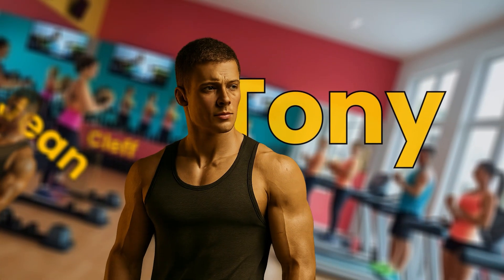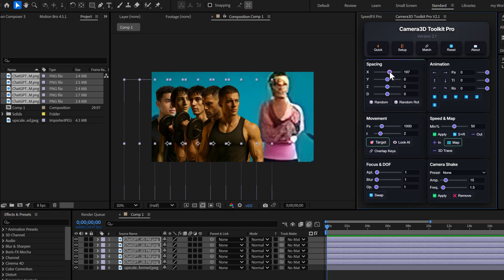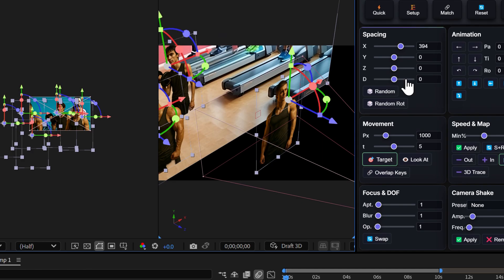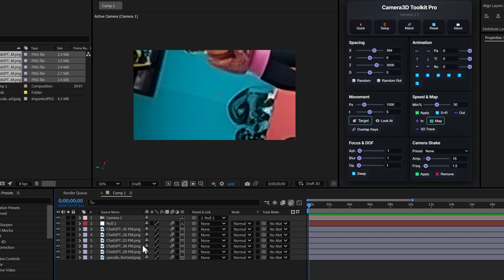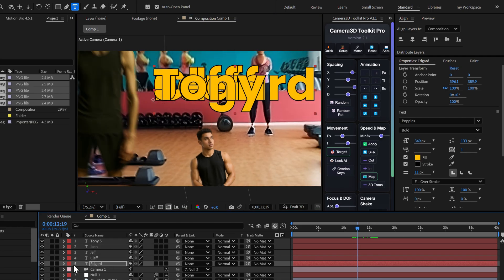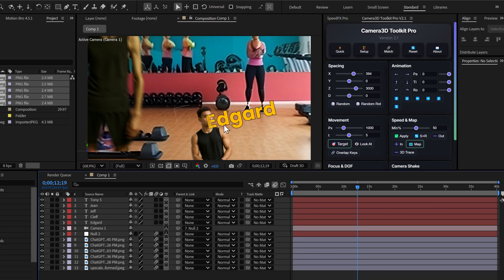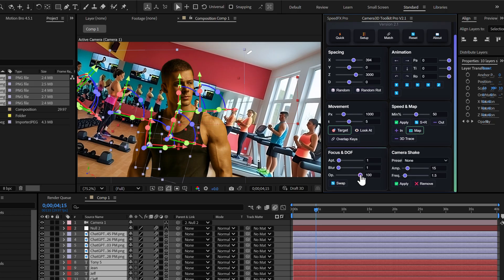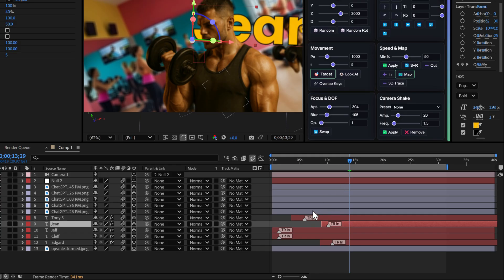How To Create Smooth Camera moves like a Pro - Camera3D Toolkit Pro.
Learn how to use Camera 3D Toolkit in After Effects from start to finish!
In this tutorial, I’ll show you the main features of Lite and the full power of Pro: Quick Setup, layer spacing, automatic camera animations, Target mode, depth of field, camera shake, SpeedMap, and more.
⚡ Save time, work smarter, and create cinematic camera movements in seconds with Camera 3D Toolkit!